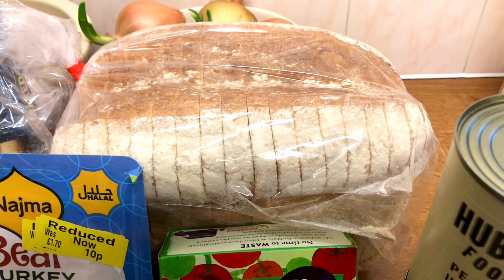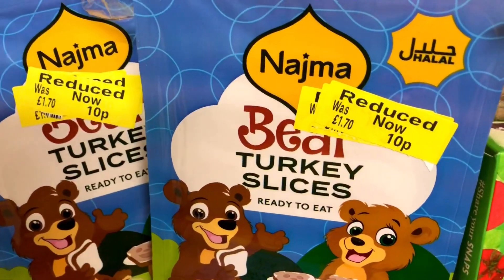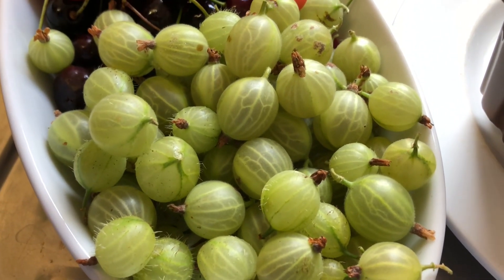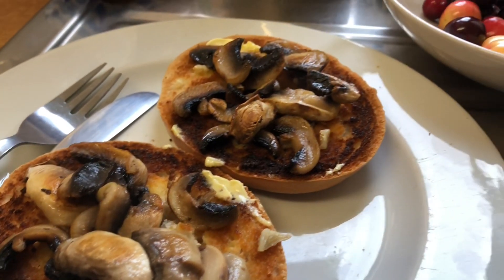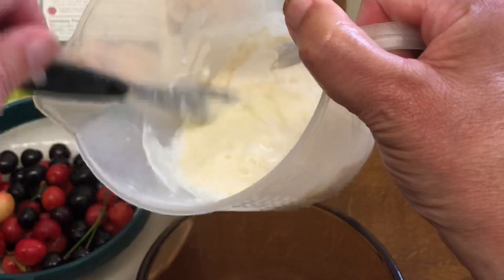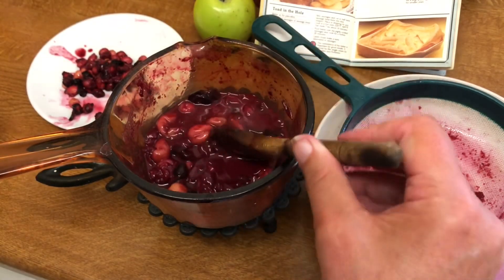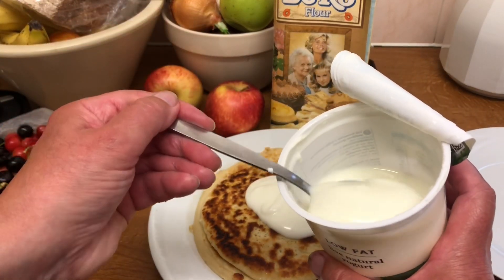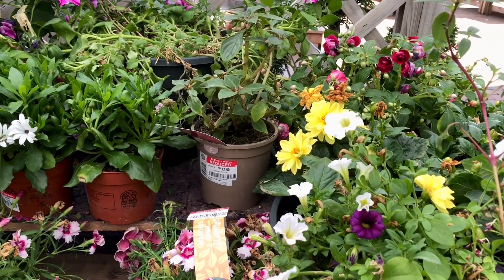FOOD HAUL | FREE FOOD ! | 🍒 CHERRY PANCAKES FROM GRANDMA’S COOK BOOK | FRUGAL LIVING VLOG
I started this week with some great 10p finds in my Sainsbury’s shopping. Then my neighbour gave me some free food she didn’t want as she was going away for a few days, so that added to the free cherries and gooseberries I’d foraged for a few days earlier. ( do your own research when foraging).
I was looking for inspiration what to cook, so I turned to my Grandma’s BeRo cookbook for a well loved pancake recipe. Here’s how I made cherry pancakes…the pancakes were cook in my Grandma’s cast iron skillet.😃.
I ended the week catching up with a dear friend who I’ve known for nearly 40 years . We met at a garden centre for coffee..After 3 hours we took a quick look at the reduce section of plants, before hugging and saying goodbye.
If you’ve enjoyed the video give it a 👍. FRUGAL LIVING THROUGH THE WEEK and for more RELAXING MINDFUL ONES ON SUNDAYS.
Take care.